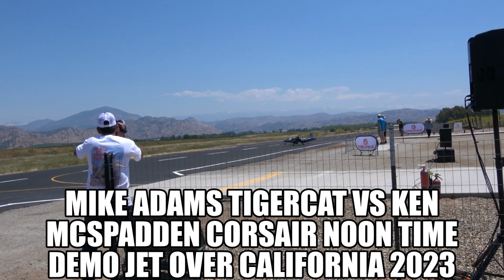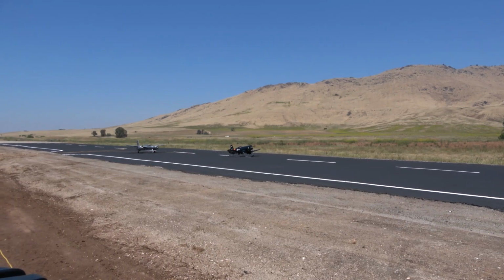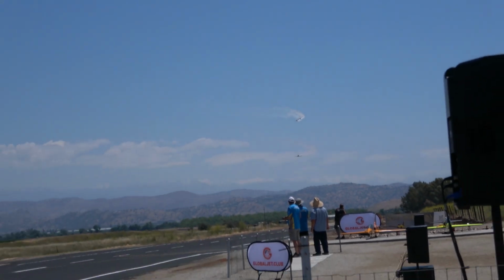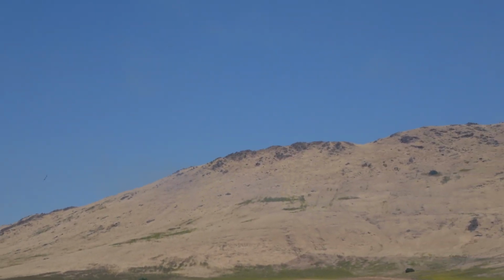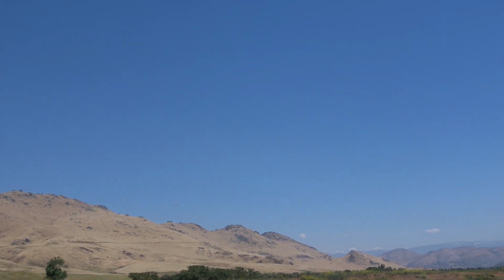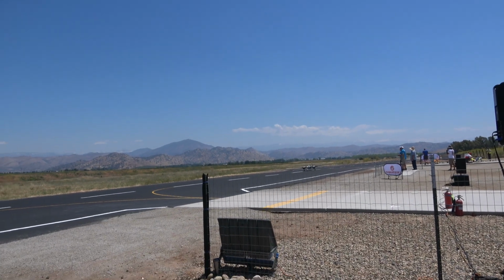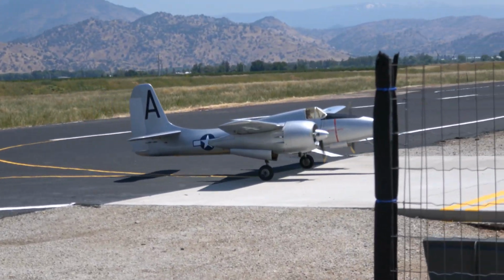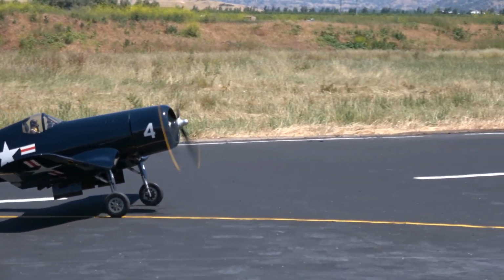Mike Adams Tigercat vs Ken McSpadden Corsair noon time demo Jet Over California 2023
Sorry no Airboss to film for this event, i flew it!